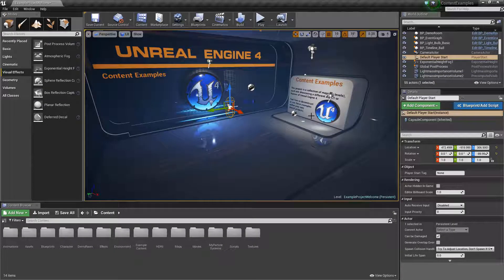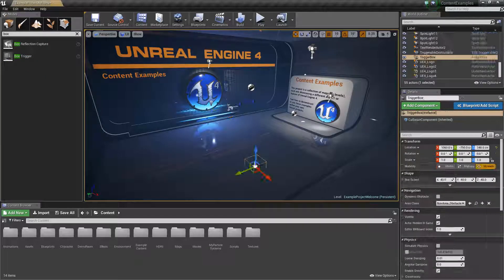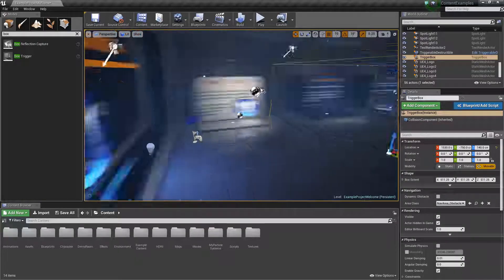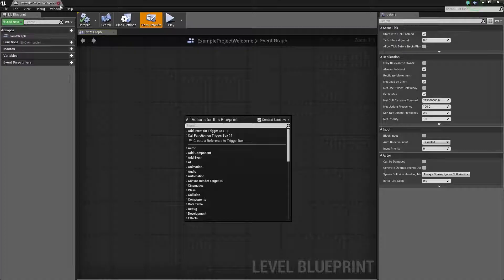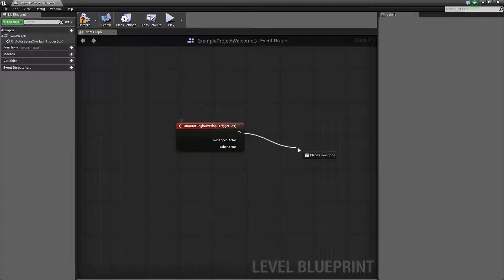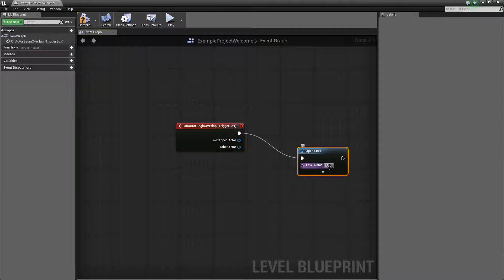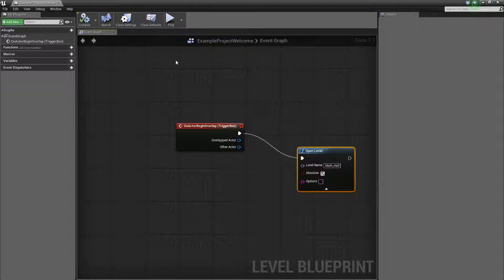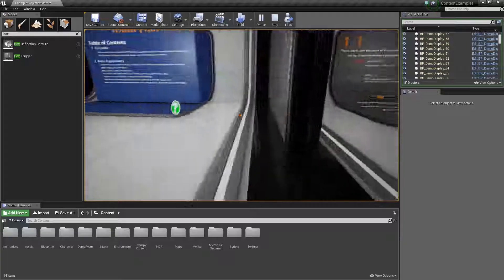Unreal engine - Change level with a blueprint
Game - ue4